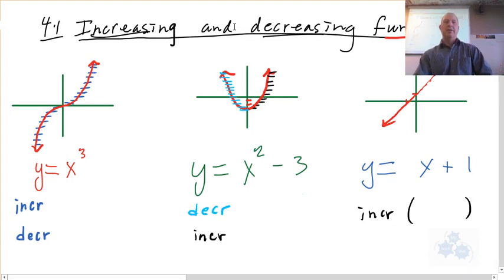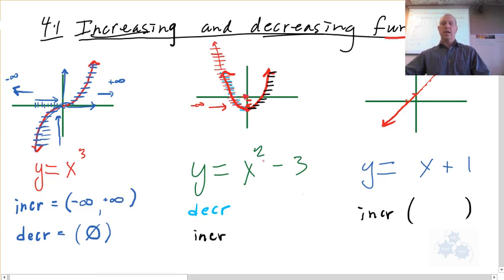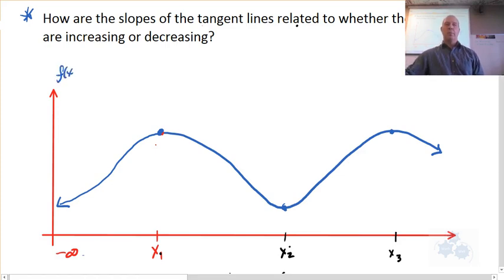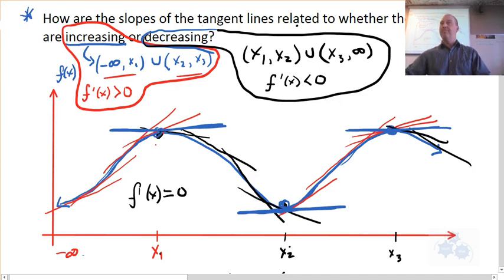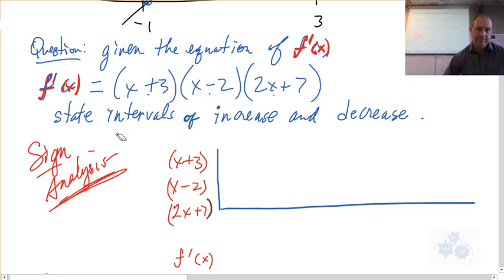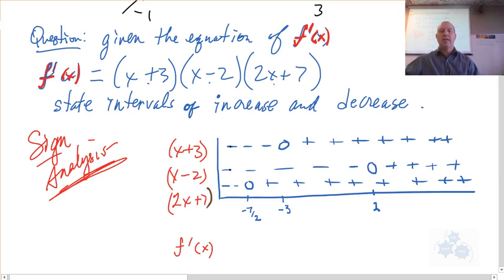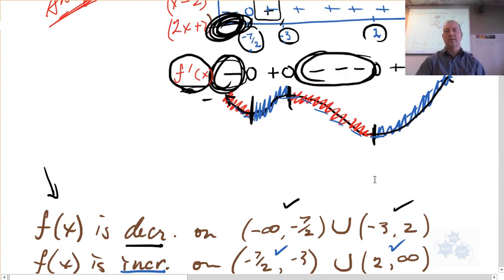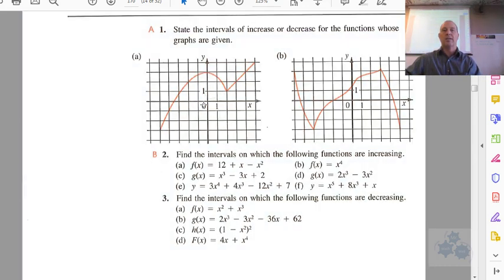Calculus 30 4.1 Increasing and Decreasing Functions (2019)